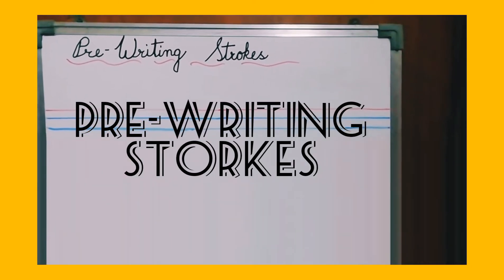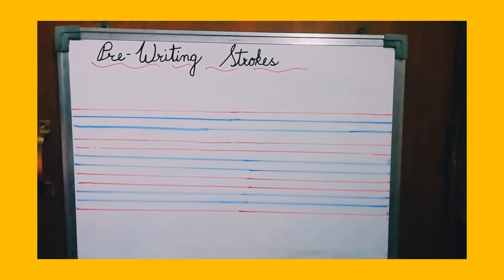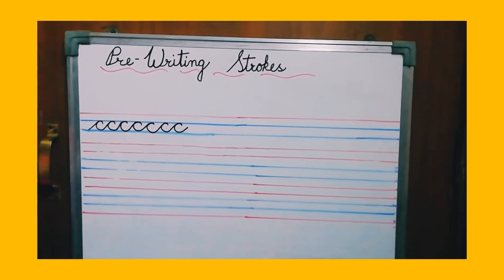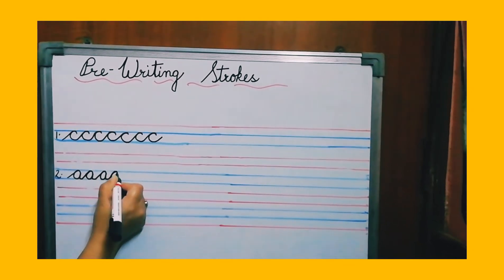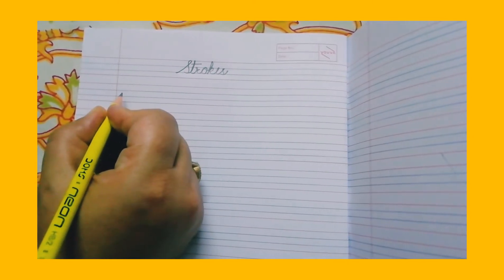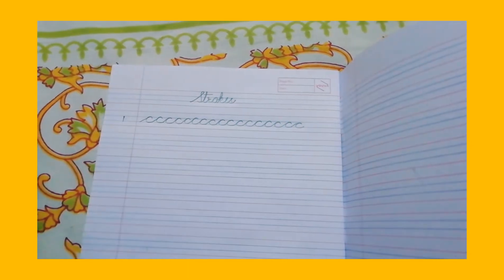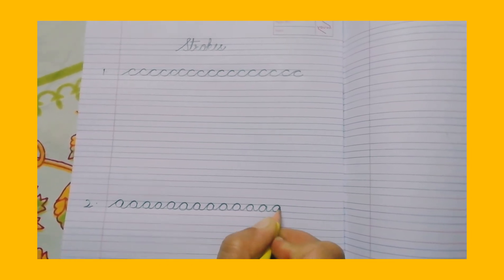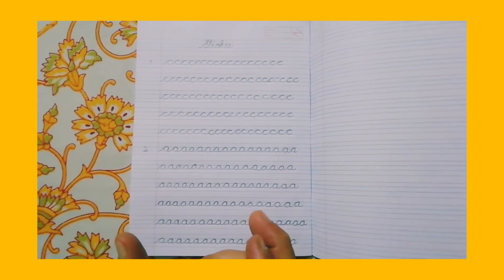Pre-Writing Strokes| Lesson for kids| Kindergarten Children| By Bhawna Chandla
This is an educational video for kindergarten children ..in which I teach about the writing strokes...ENJOY LEARNING!!!